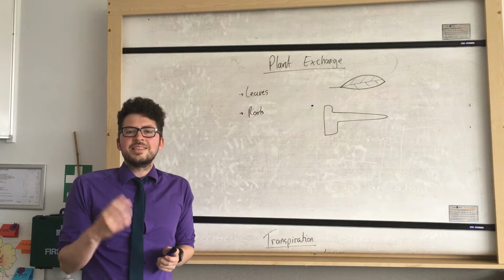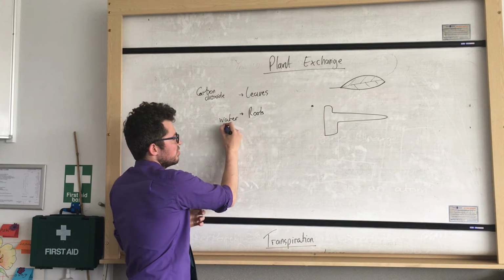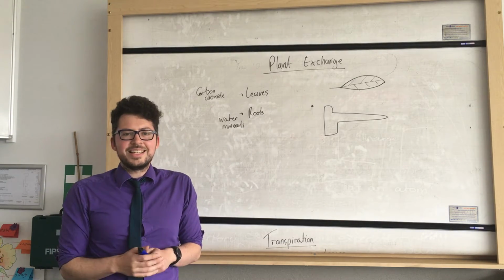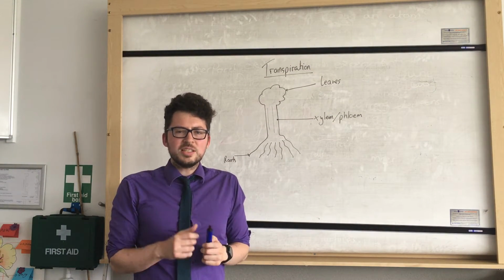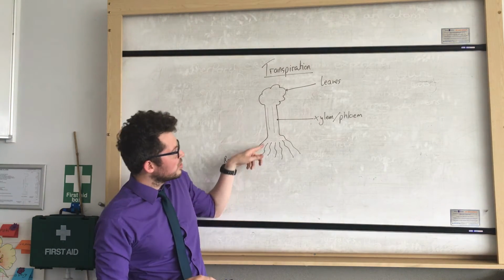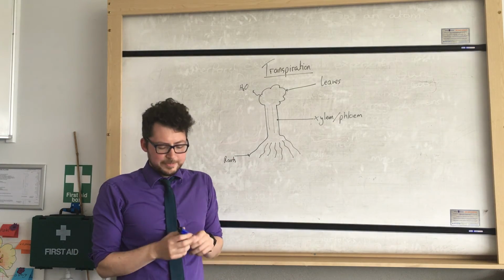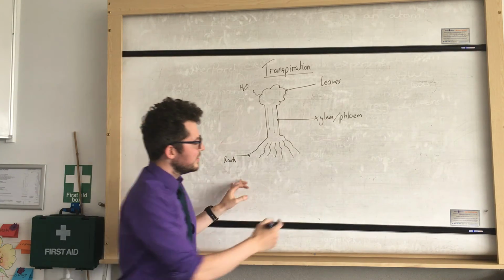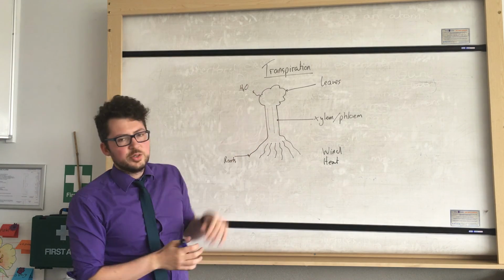Biology paper 1 - plant exchange and transpiration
Video explaining plant exchange organs for aqa :)